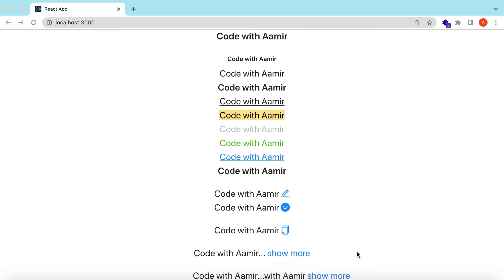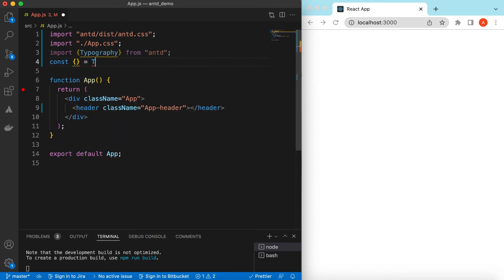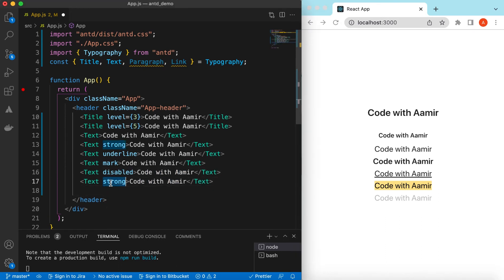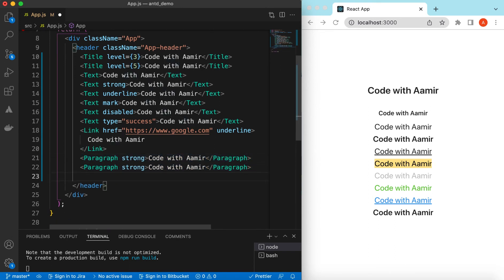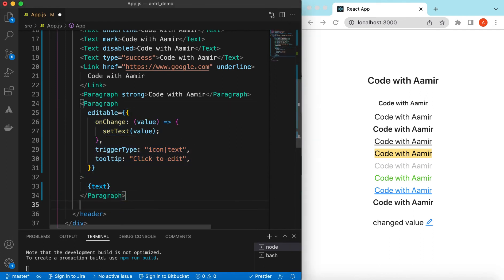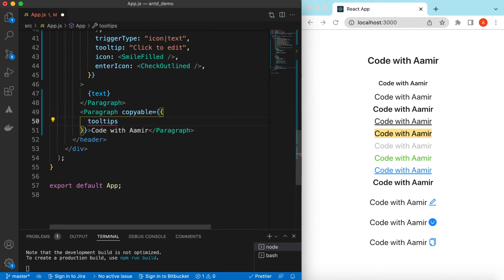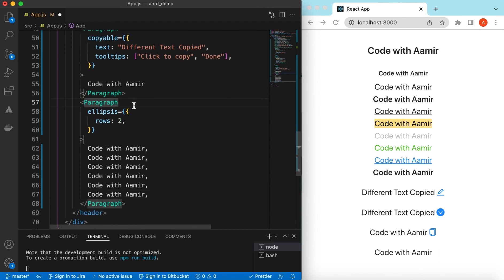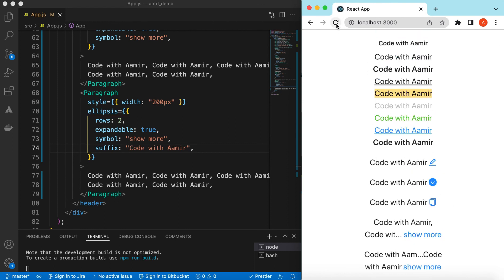Ant Design Typography | Paragraph, Title, Text, Link | Copy, Edit and Ellipsis using Antd Typography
This video focuses on
- How to use ant design typography in ReactJS
- How to use Paragraph component from antd typography
- How to use Title component from antd typography
- How to use Text component from antd typography
- How to use Link component from antd typography
- How to use different levels of Title similar to h1, h2, h3, h4, h5
- How to make Text as strong using antd Typography
- How to make Text as disabled using antd Typography
- How to make Text as underlined using antd Typography
- How to make Text as marked using antd Typography
- How to show Text as success message using antd Typography
- How to make text editable
- How to customize edit icon of antd typography text
- How to enable editing of antd typography text
- How to make copyable text using antd in reactjs
- How to copy different text than shown on UI using antd typography in reactjs
- How to show tooltips for copy and editable text and icons
- How to add ellipsis to a long text
- How to add expand or show more button for ellipsis text using antd typography in reactjs
- How to add ellipsis in middle of text using antd typography in reactjs

Happy Coding!